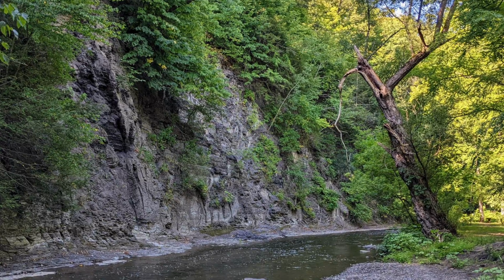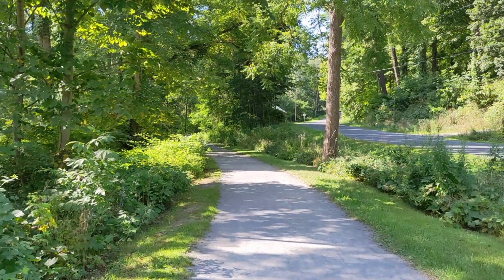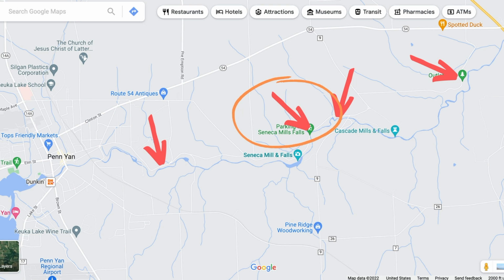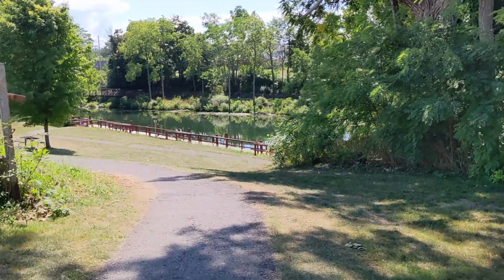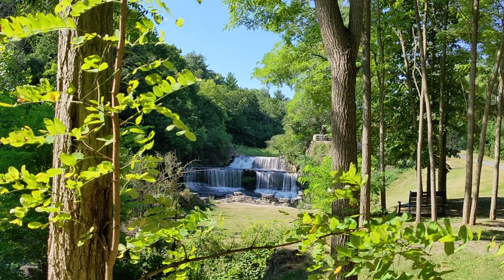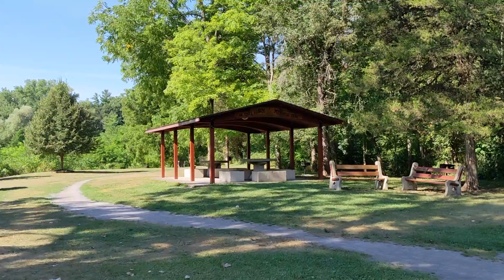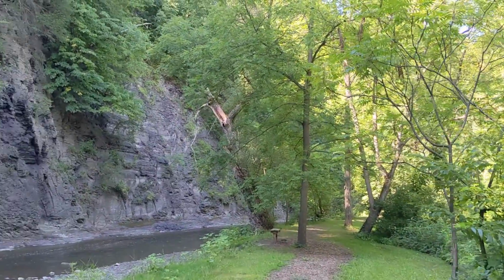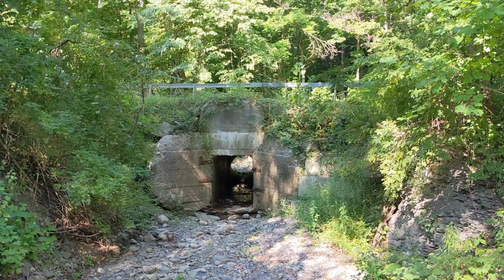Hiking the Keuka Outlet Trail to Seneca Mills Falls in the Finger Lakes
The Keuka Outlet Trail is one of the best family-friendly walks in the Finger Lakes. The trail is both beautiful and historic, with plenty of things to see and take in along the 6.8 mile route.  Come join us as we walk to one of the more popular stops along the trail: Seneca Mills Falls!